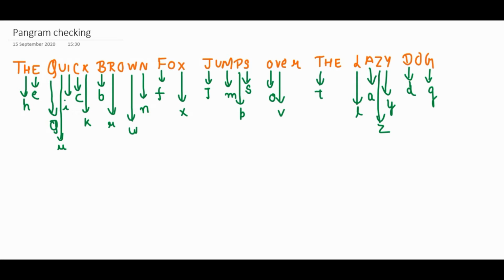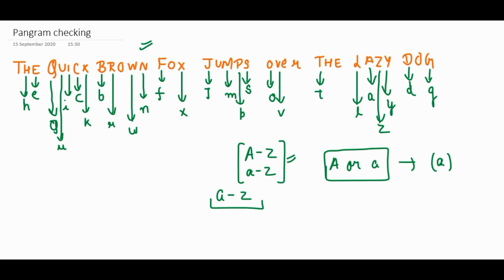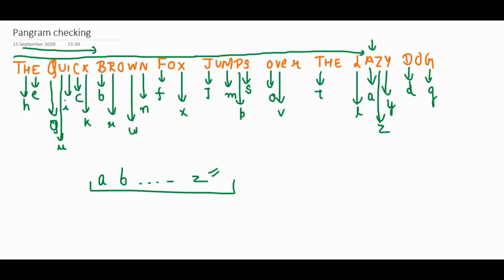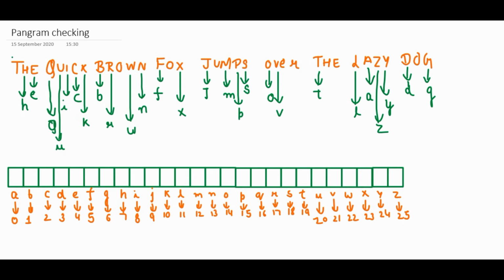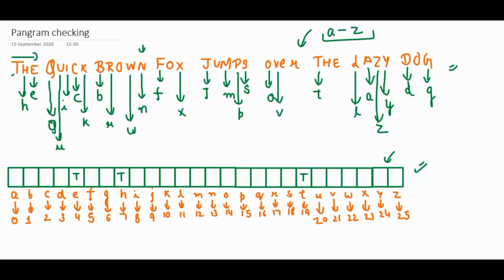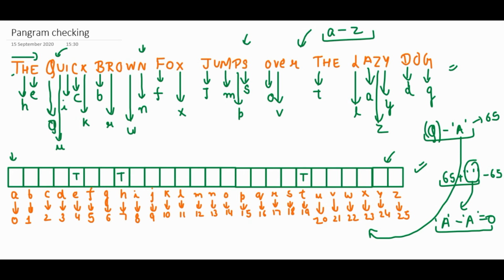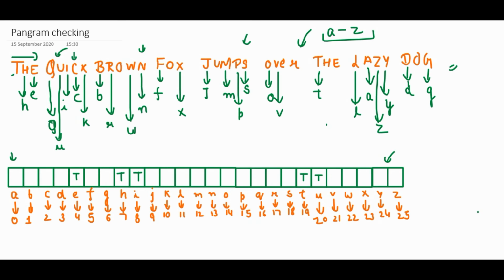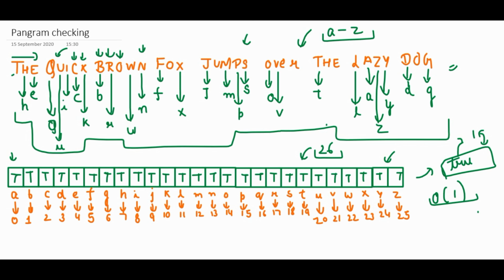The Pangram Checking | GeeksforGeeks Practice